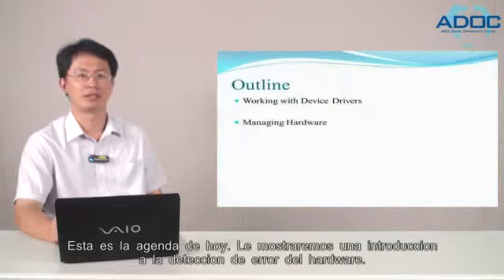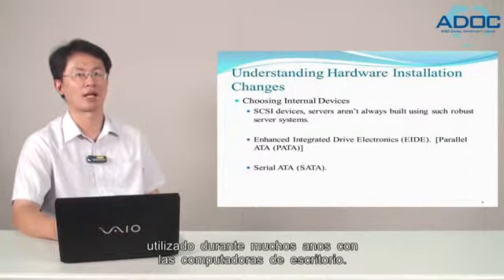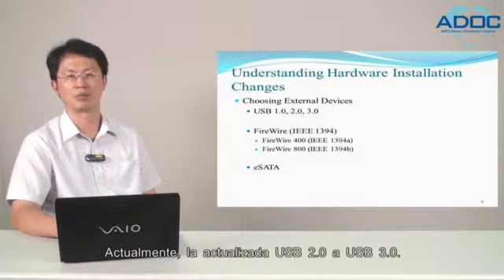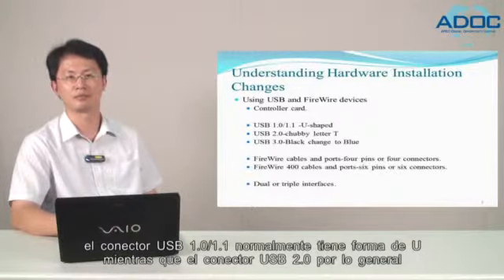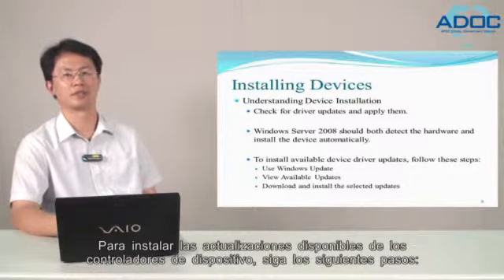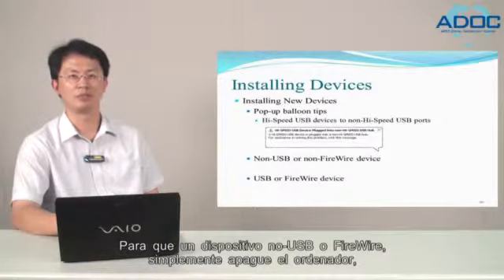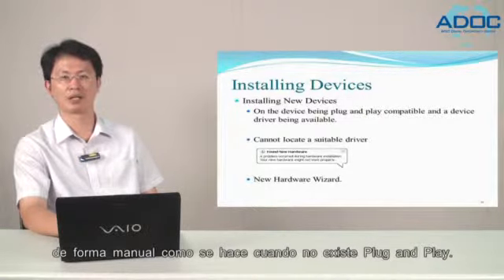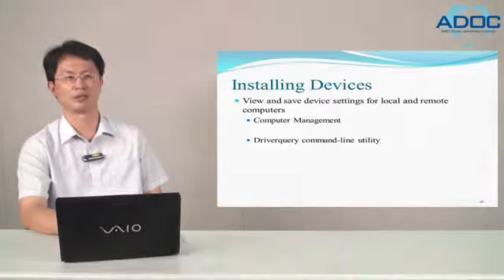4 Hardware error detection and recovery 1 española